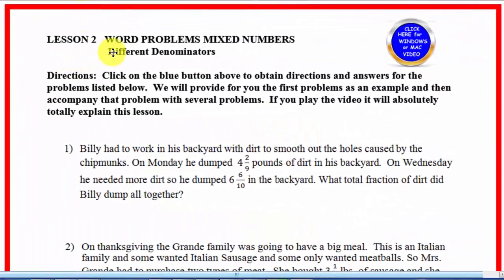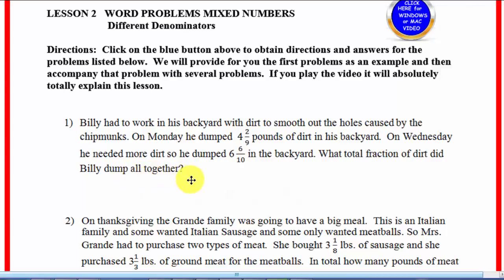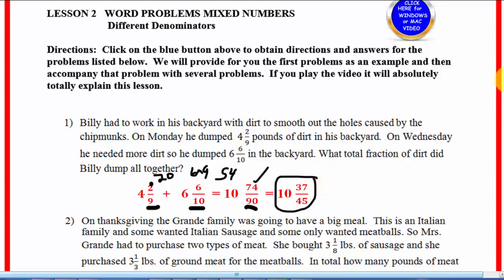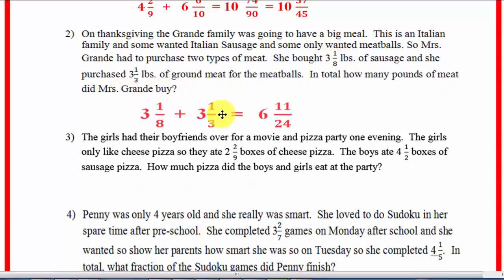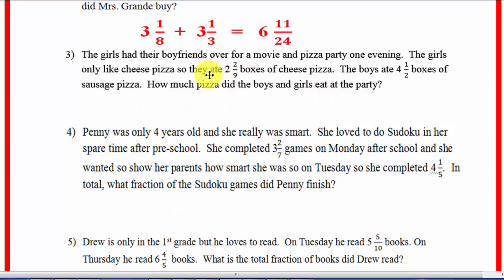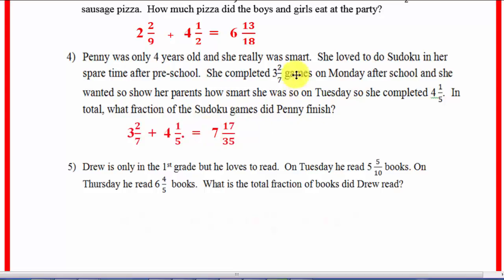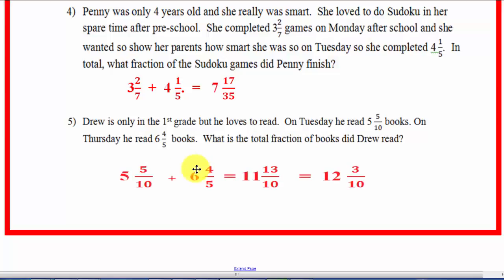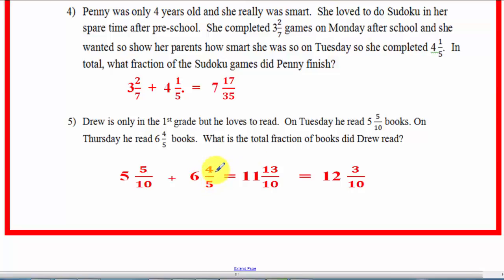LESSON 2 MIXED NUMBERS Different Denominators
Lesson on Mixed numbers with different denominators

1. Type in teched-resources.org or click on the link above.
2. This website is free and pay-forward.  It is complementary to support education around the world.
3. You are on the main page of many lessons for all grades and subjects.
4. The Yellow Button (Blending Technology in classroom) will allow you to explore many new and wonderful lessons.
5. Toddler Lessons for 1 year and pre-School.
6. Kindergarten and 1st grade.
7. Facilitator many lessons.
8. Teacher’s Tool Box many lessons